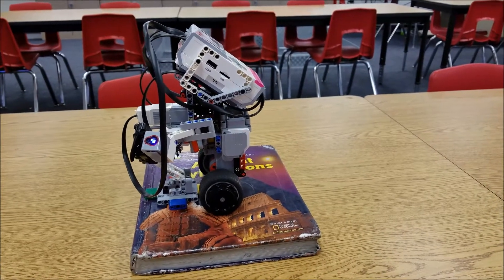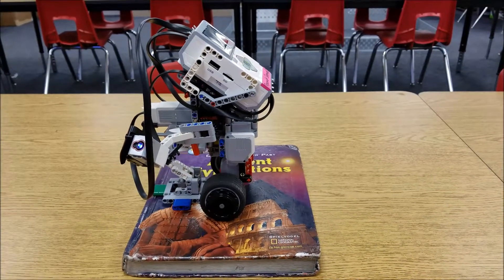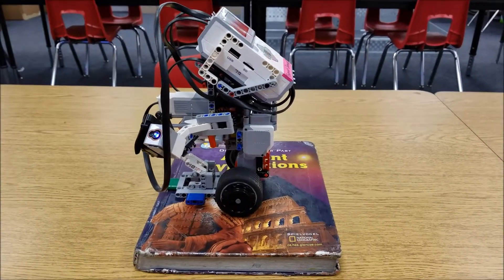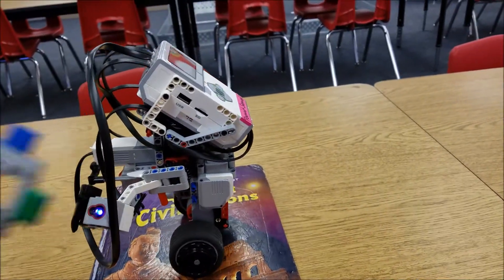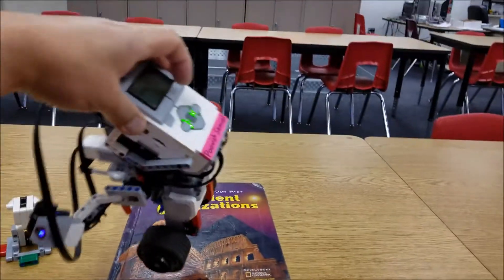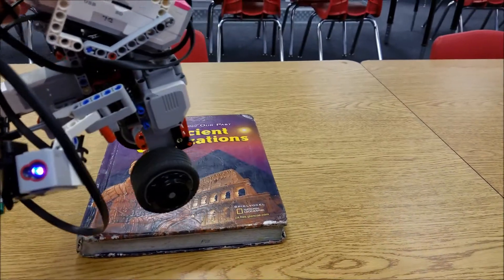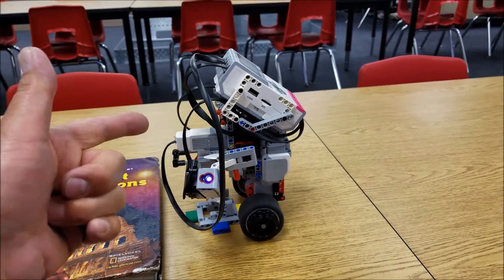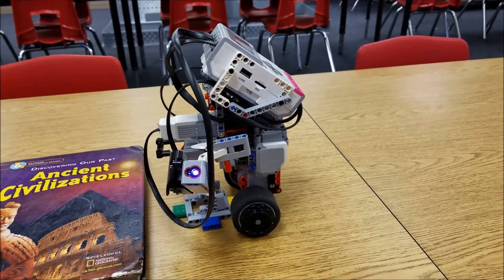"Can The LEGO Mindstorms EV3 Gyroboy Keep It's Balance After Jumping Off A Book?"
Hey guys!!  This video asks the question, "Can the Gyroboy keep it's balance after it jumps off of a book?"  For fun...type your answer in the comments section before you watch the whole video.  Hope you enjoy!!!